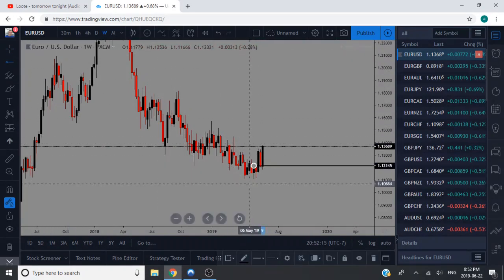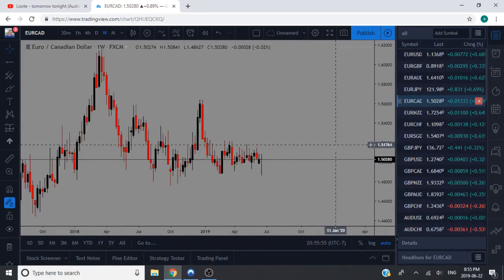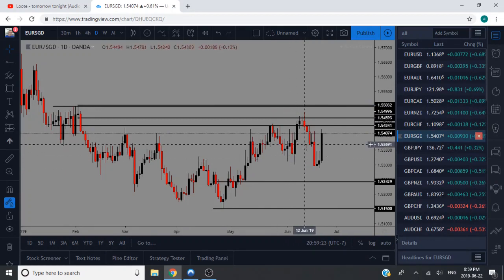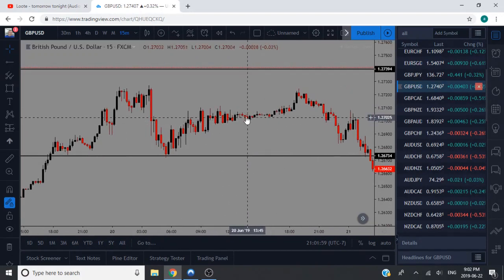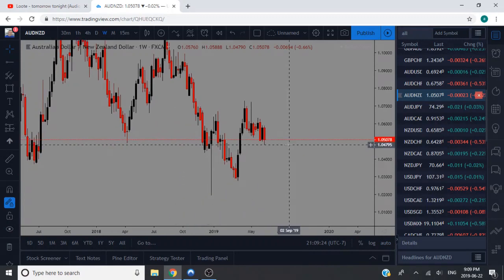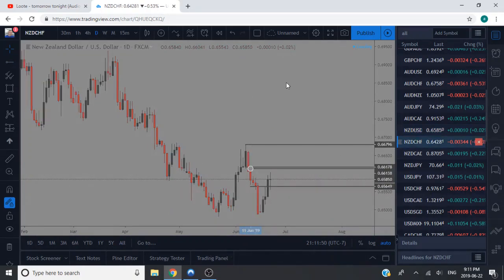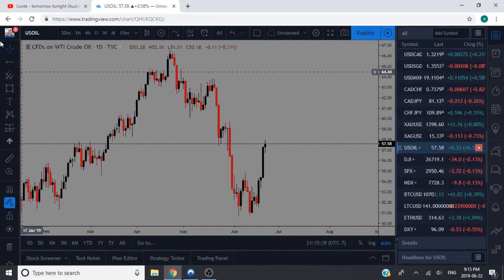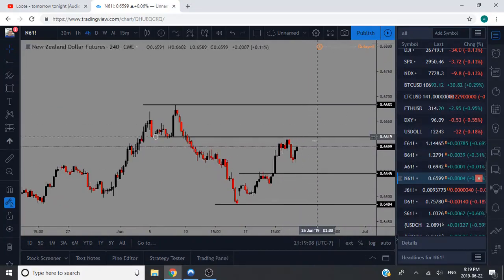Supply And Demand Day Trading Swing Trading Analysis (Forex, Oil, Bitcoin)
Drawing out the Day Trading and Swing Trading Supply And Demand Zones on all my Forex Pairs, Oil, Stocks, Gold and Bitcoin only drawing out the Daily and Swing trading zones no other Analysis, just pure Supply Demand.

Please note this is just my analysis of these pairs please see a expert adviser before taking any trades.
Cheers- Austin